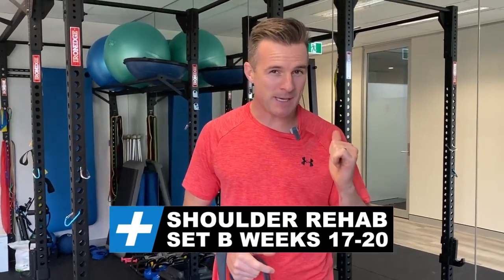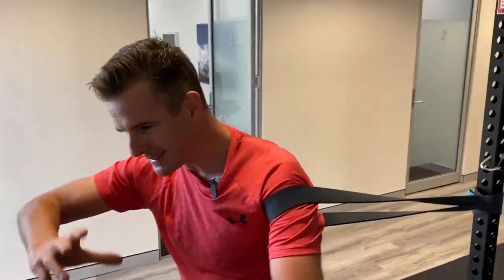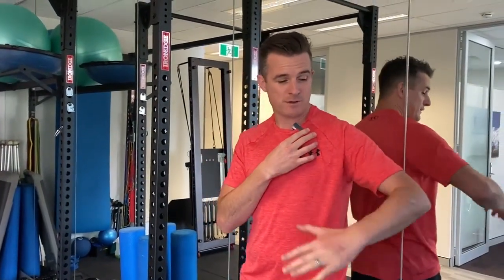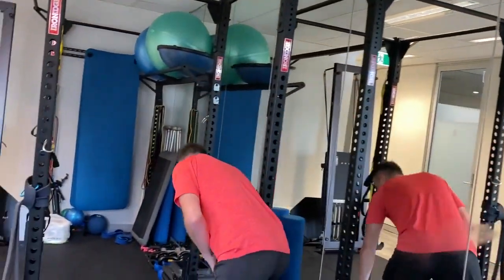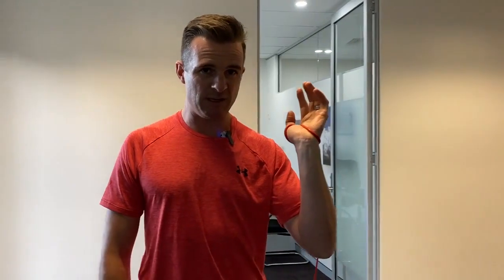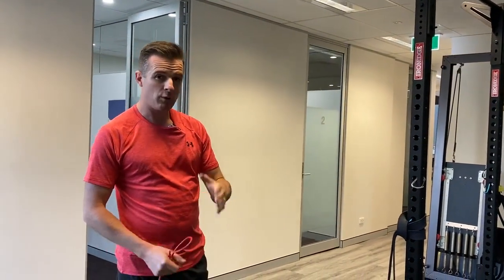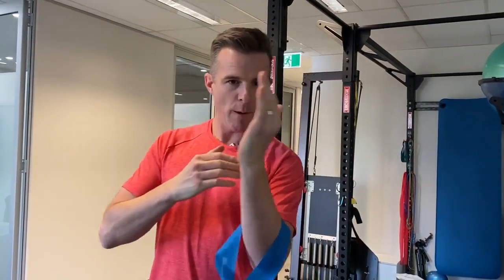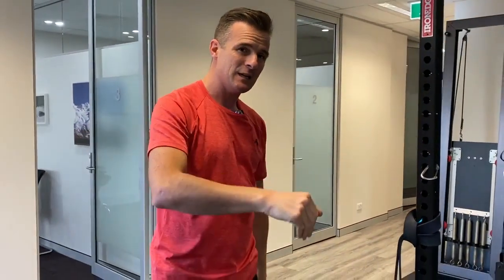Shoulder Surgery Rehab Post-op weeks 17-20 | Tim Keeley | Physio REHAB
As promised here is 4 rehab/strength exercises of the 10 in SET B of the Week 17-20 stage of the SHOULDER INJURY AND SURGERY REHAB program.

External Rotation 60deg (Post-inf Banded Glide)
Sub scrap wall push off
1 arm banded front press
Banded wall pull apart press

🌐 Telehealth Online Video Physio HBA Consults